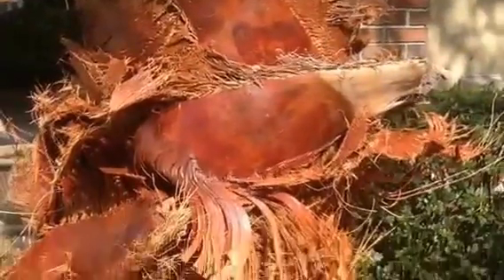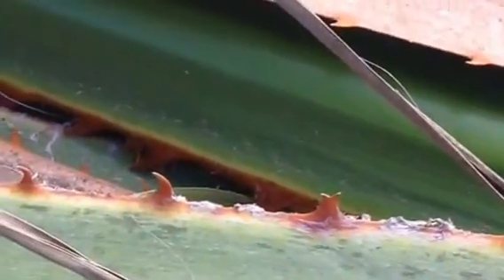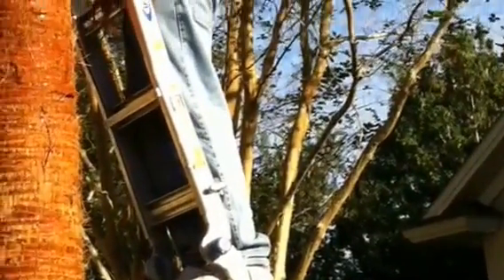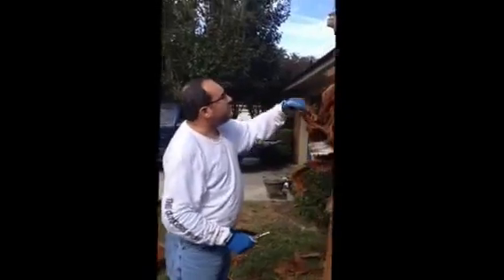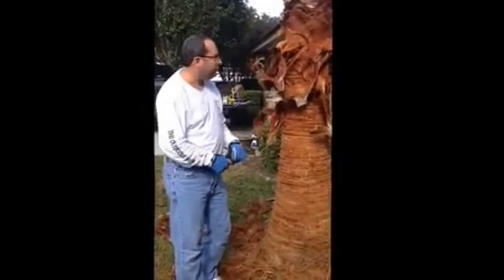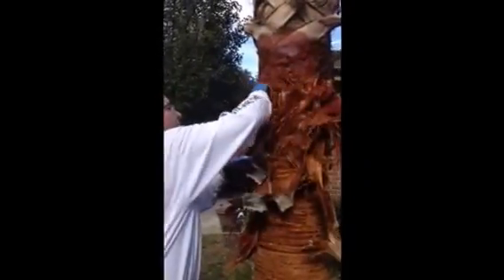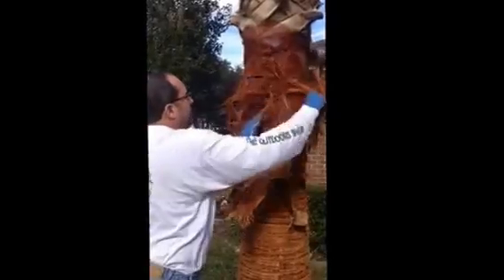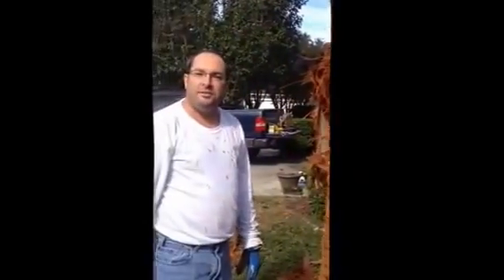How to clean a palm tree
Know the hidden dangers before attempting to clean your palm tree.